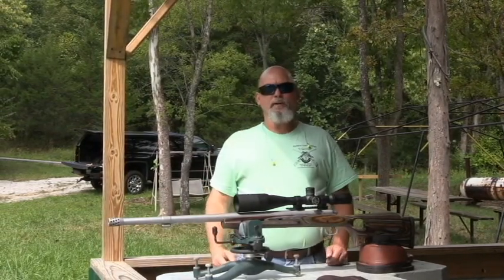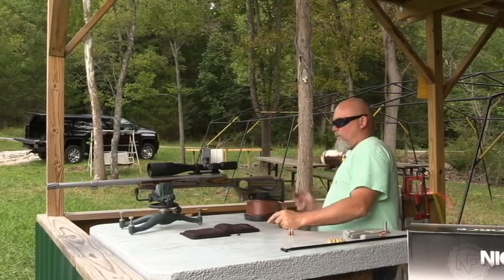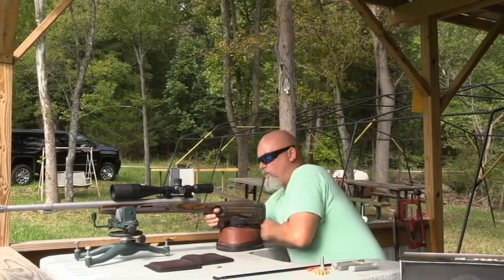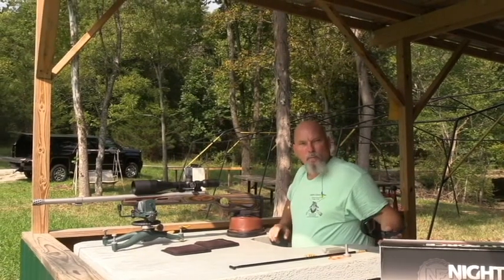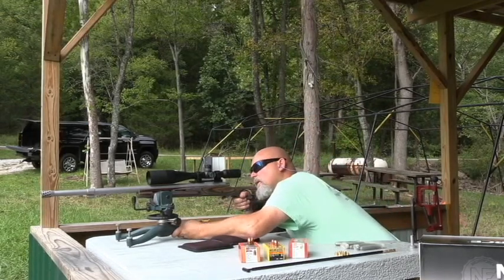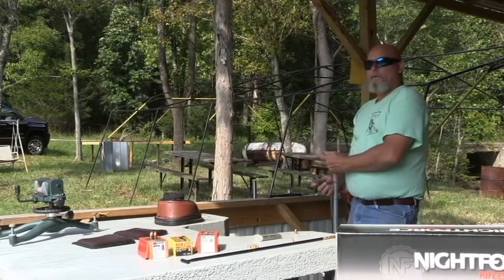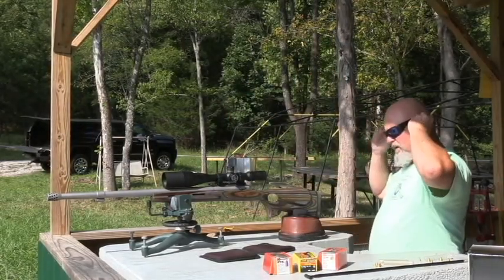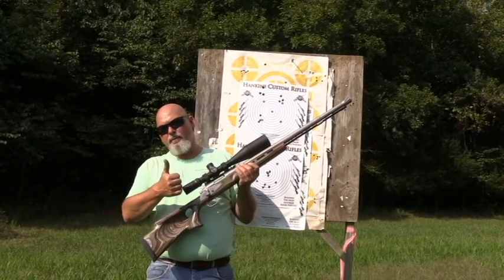Testing a 45 caliber smokeless muzzle loader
In this video I test fire a custom built 45 caliber smokeless muzzle loader, it shoots good but I had a hard time getting some bullets down the barrel.